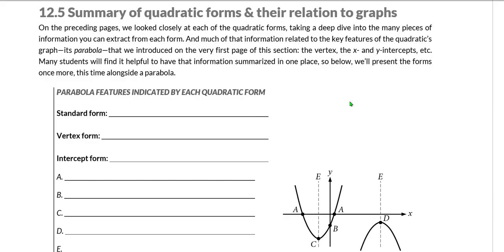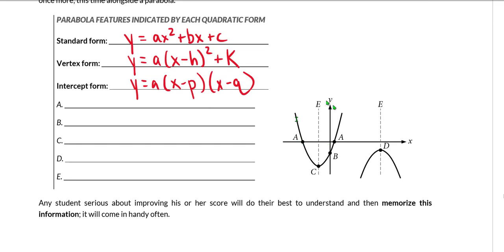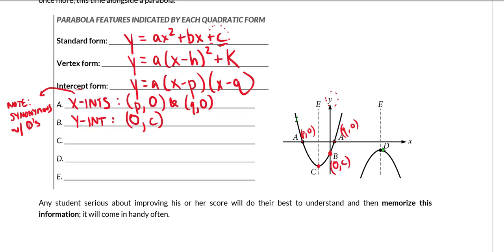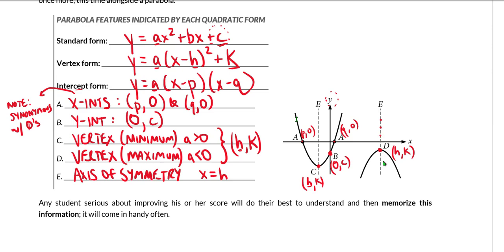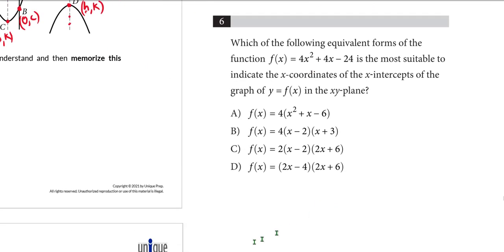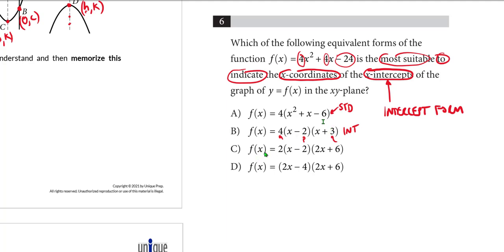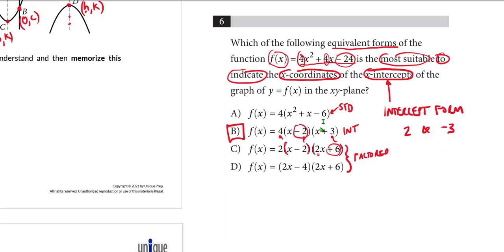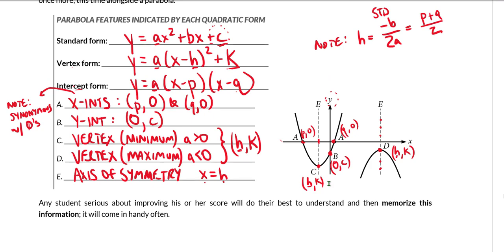SAT Math 12: Quadratics Part 13 (Summary of the forms & their relation to graphs/parabolas)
In Part 13 of SAT Quadratics, we wrap up our discussion of the various quadratic function forms by summarizing how those forms relate to key features of a parabola. NOTE: All info in this video applies to the DIGITAL SAT, but there are some points to keep in mind. Calculators are now allowed on ALL math questions (a Desmos calculator is built in to the testing app) and the “grid ins” (self-produced response questions) now allow for a wider range of answers (up to 5 digits, negative numbers, etc). Regarding calculator use, we recommend students continue to attempt the “no calculator” questions in our manual without a calculator, but if they feel they must use one, they certainly can. As for the grid-ins, those in our manual abide by the paper test rules, not the DSAT ones.

SECTIONS:
12.5 Summary of quadratic forms & their relation to graphs
-Parabola features indicated by each quadratic forms
PAGES: 152
EXAMPLES: None
CONTENTS:
00:00 - Introduction
00:54 - Parabola Features indicated by each form